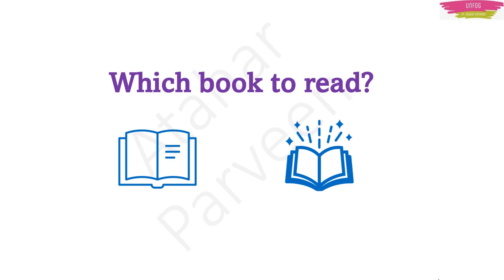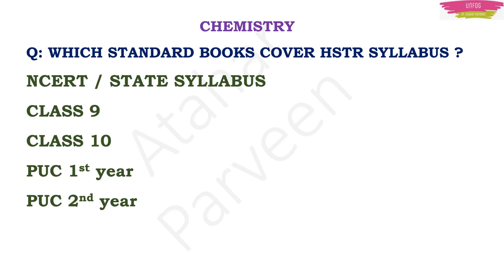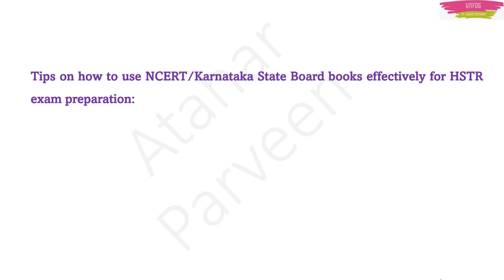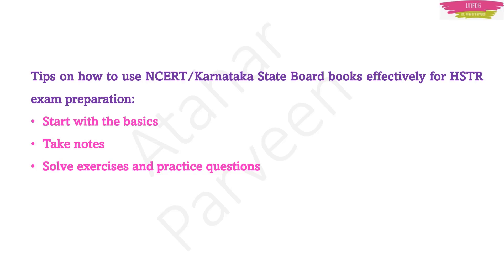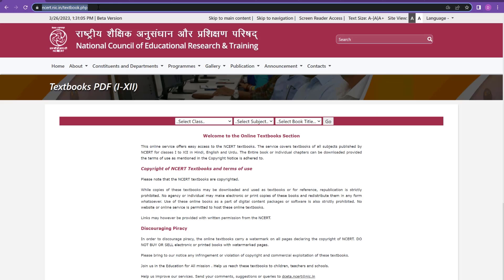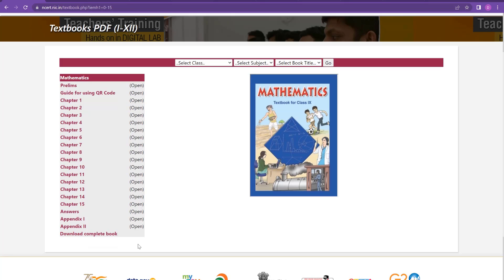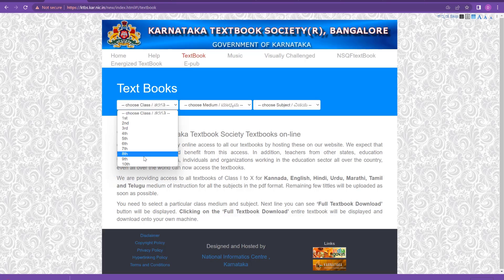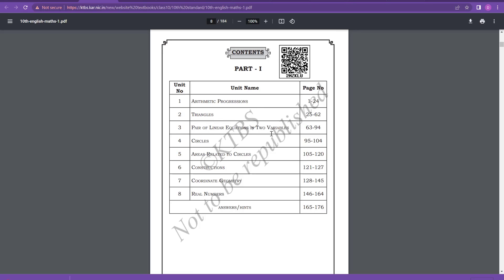High School Teachers Recruitment 2025 | which Books to read ?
HSTR PM course (Registration open now)
📌 Duration of the course– 2 months & Access to the full course till your exam
📌 Around100 hours of classes
📝 pdf notes is provided with each class
📝Useful practice worksheets are given
📌 How to Register in the course:
Make the payment by scanning any QR code from above link and take a screenshot.

📌 GPSTR Paid classes by Dr. Atahar Parveen
📌 Course Details:
📝 Study material for the full syllabus including mathematics practice worksheets